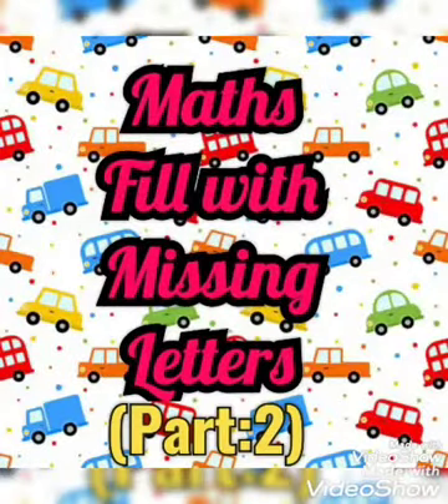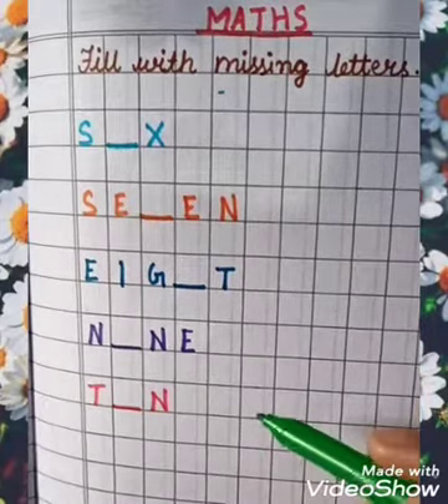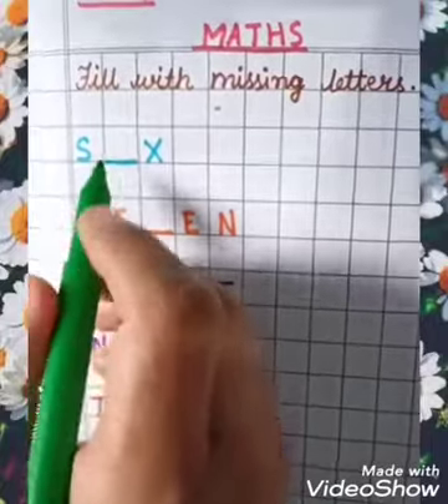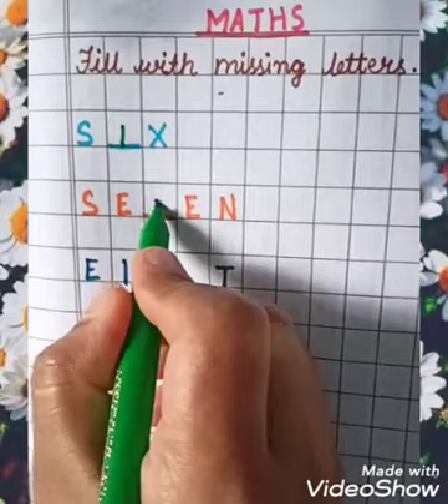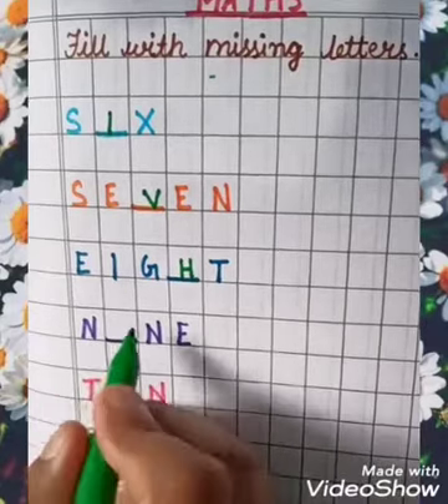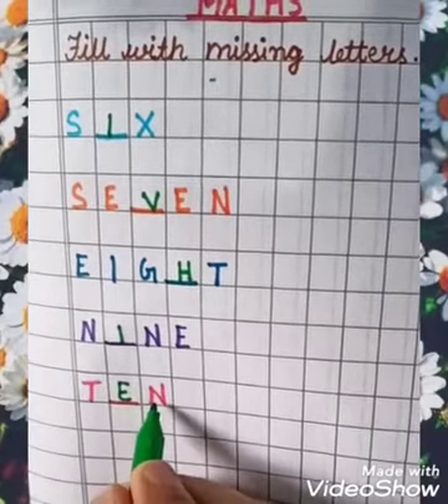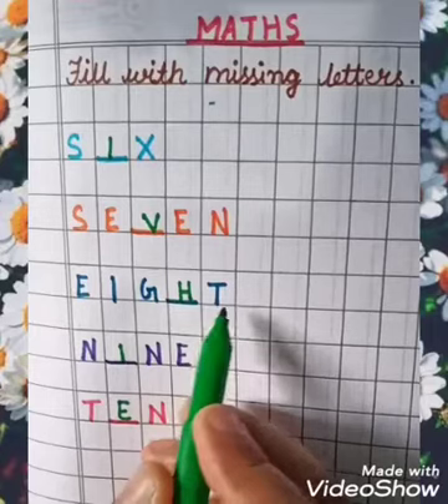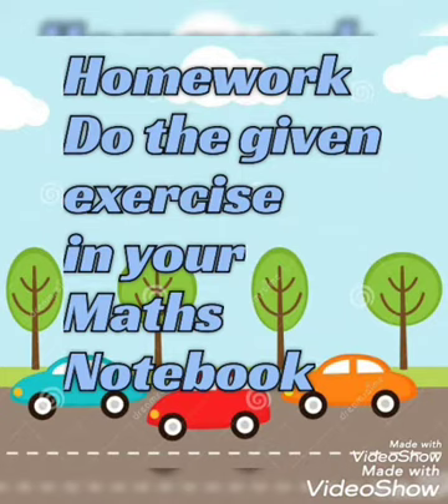Class LKG MATHS FILL WITH MISSING LETTERS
y2mate.com - LKG MATHS Fill with missing letters Part2_480p.mp4